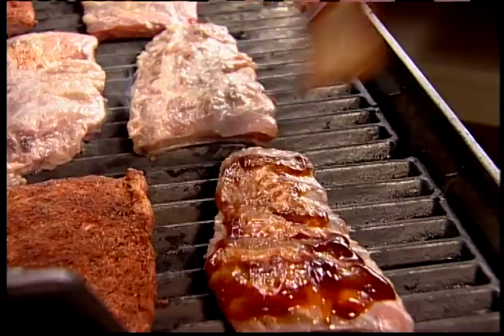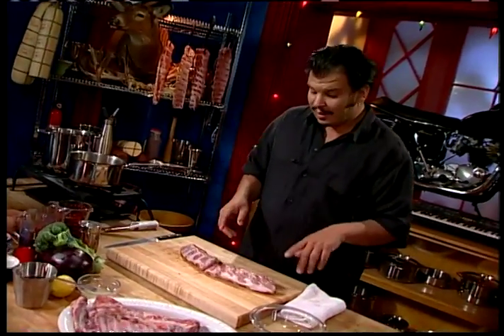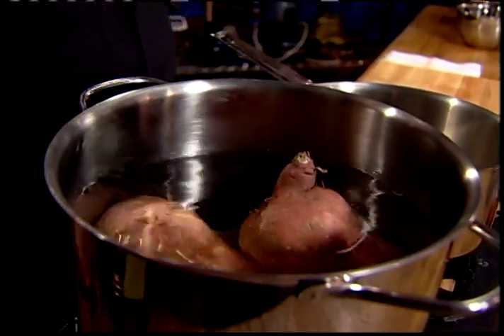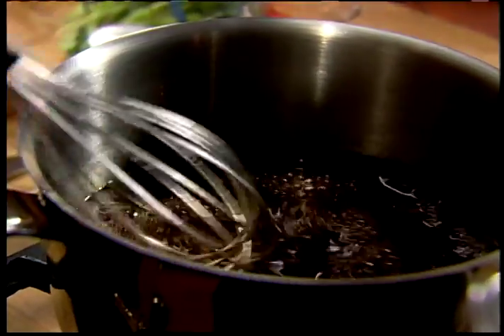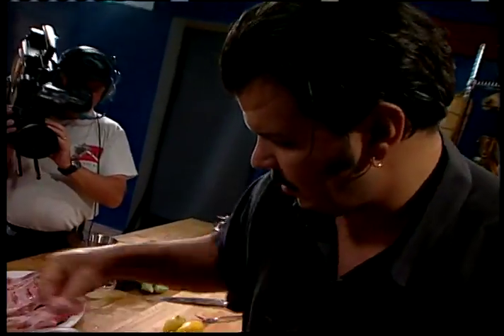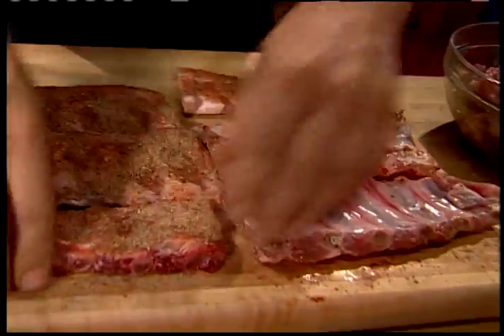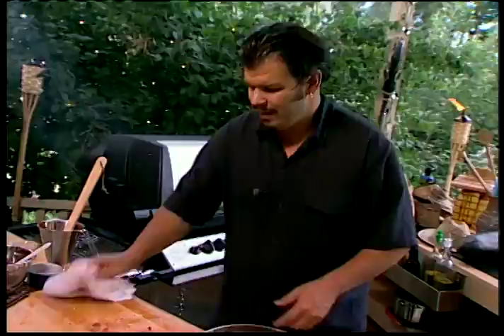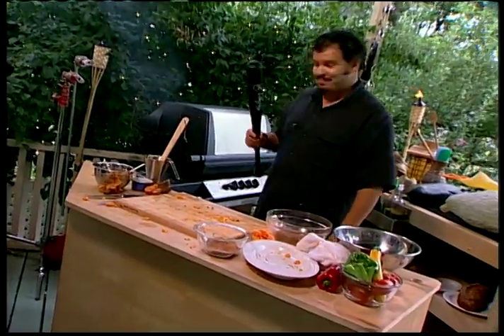Perfect Pork Chops and Ribs on the BBQ - Red Hot and Ready (Full Episode) | BBQ Cooking Show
On this episode of Red Hot and Ready, It's everything about Pork - ribs, chops, and how to spice, marinate and grill them to perfection.